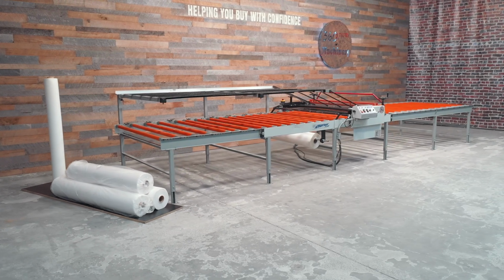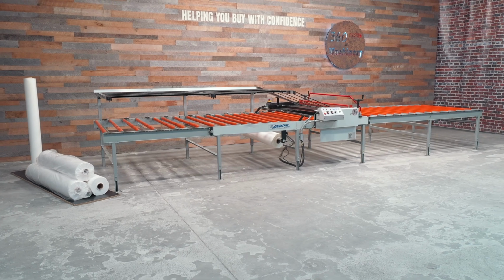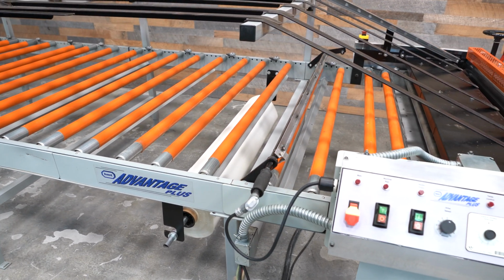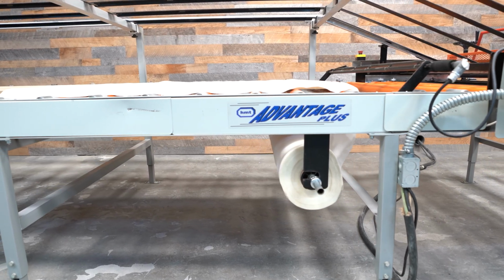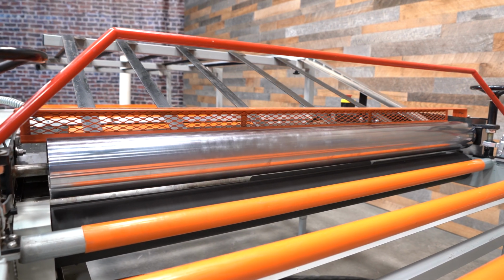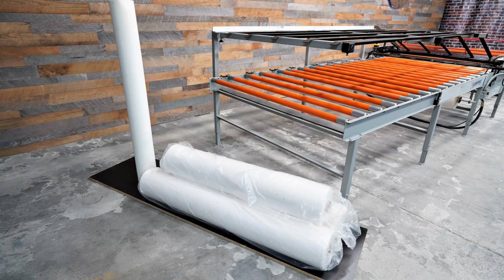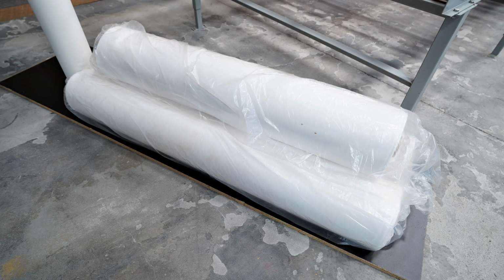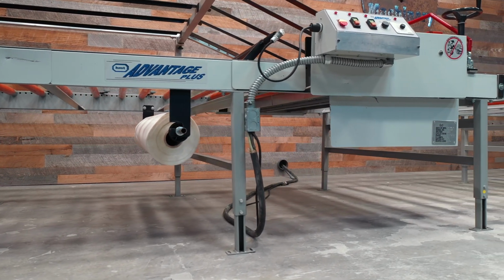2017 HMT Advantage PLUS Laminator With Options!